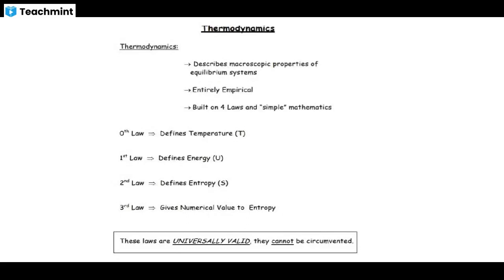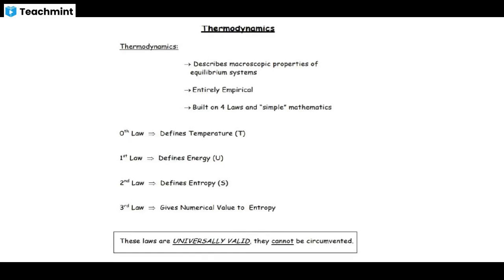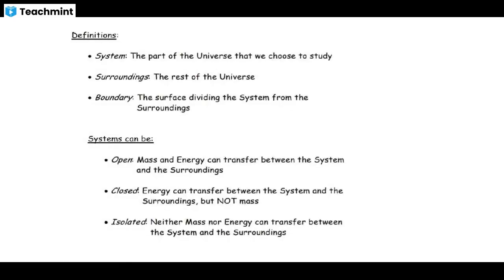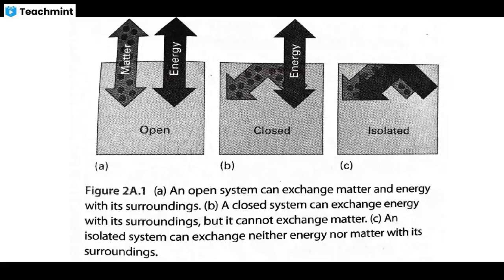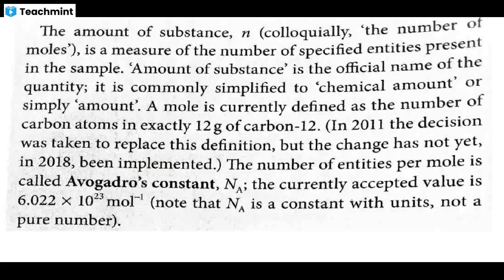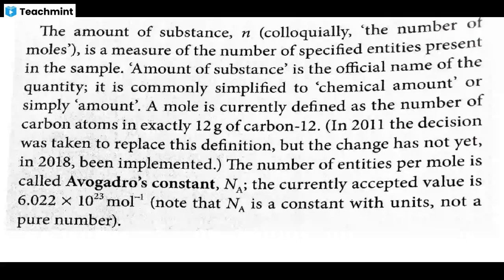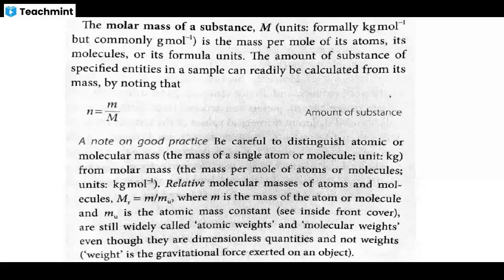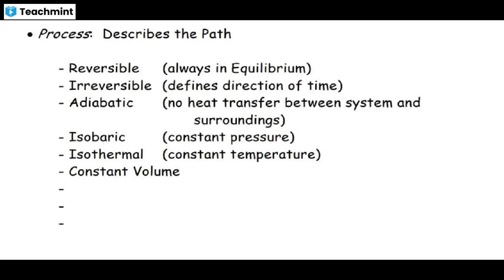Thermodynamics basics and gas laws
Please find my classroom details below :
Classroom Name: Entropy
Subject: Chemistry
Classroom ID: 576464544